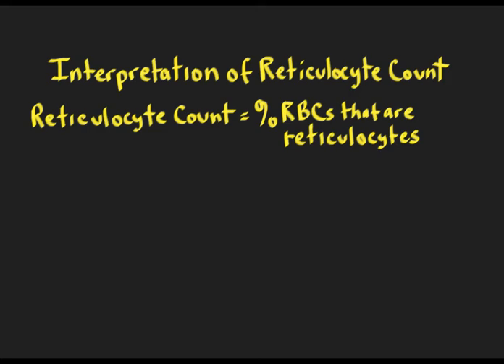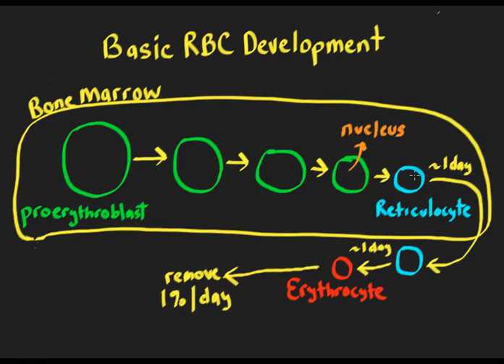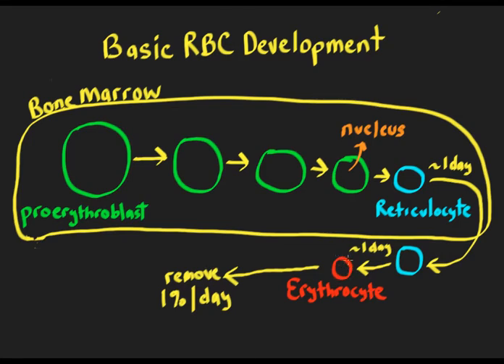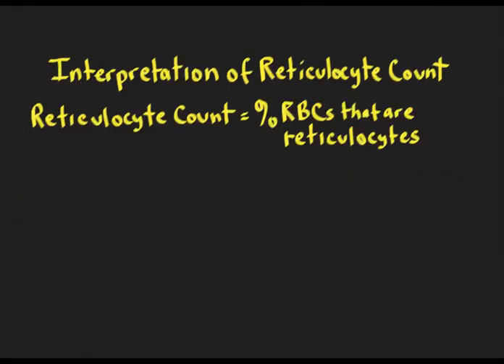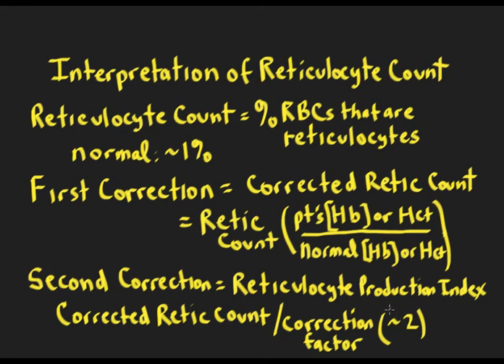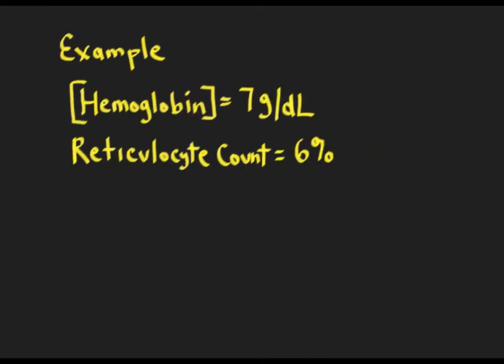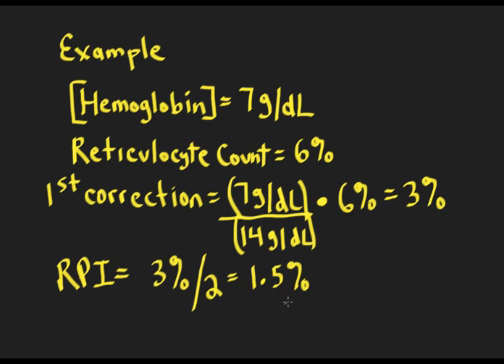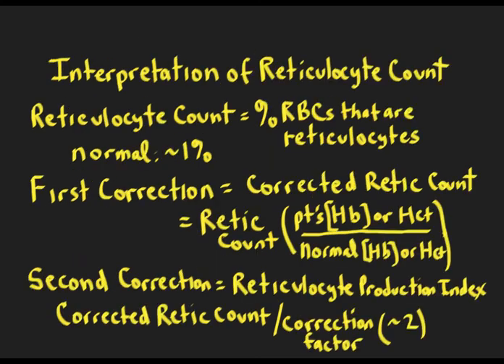Schneid Guide to Interpretation of the Reticulocyte Count.mp4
Description of how to interpret the reticulocyte count, including the corrections necessary to determine the reticulocyte production index